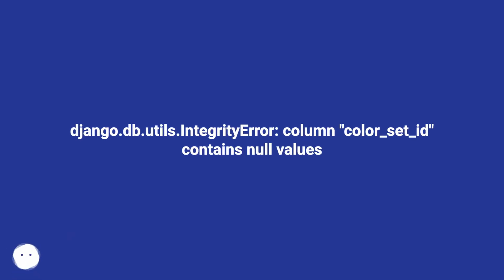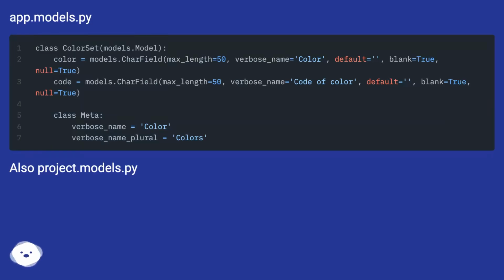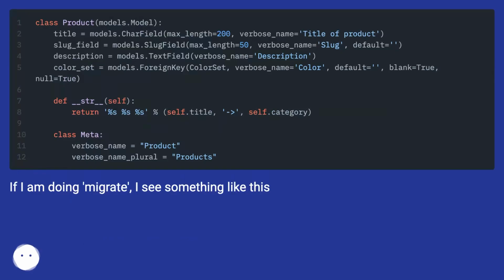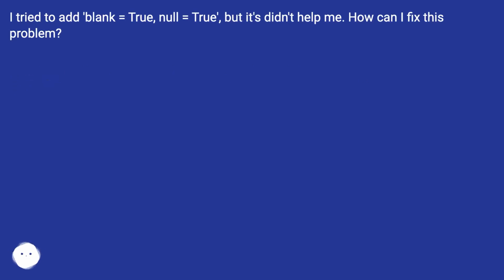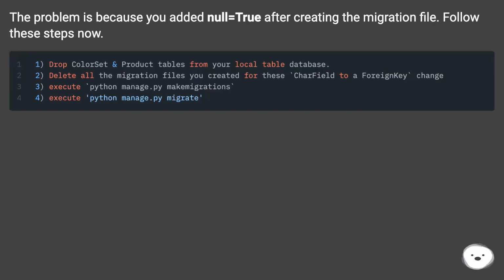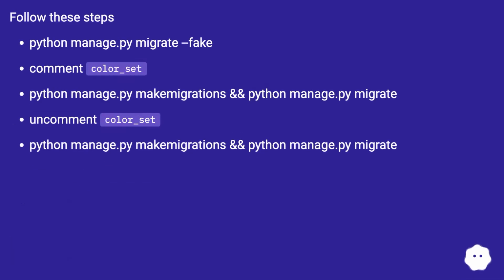django.db.utils.IntegrityError: column "color_set_id" contains null values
Chapters
00:00 Django.Db.Utils.Integrityerror: Column "Color_set_id" Contains Null Values
01:55 Accepted Answer Score 2
02:14 Answer 2 Score 6
02:41 Thank you